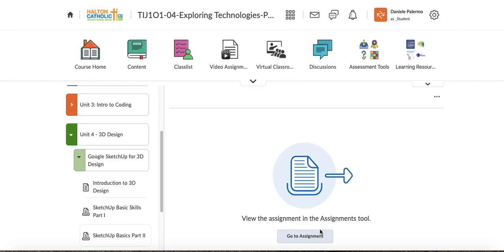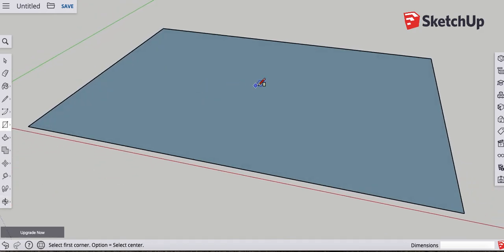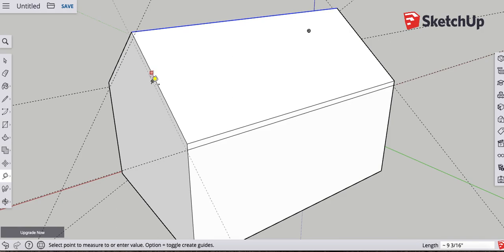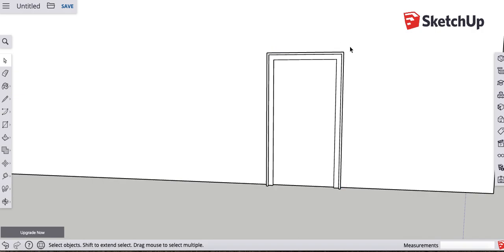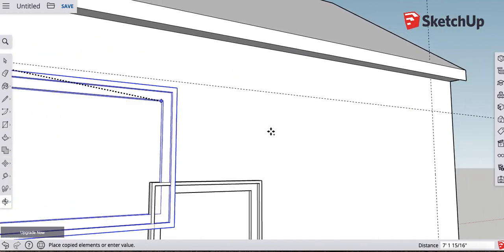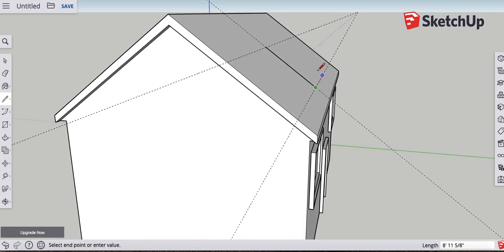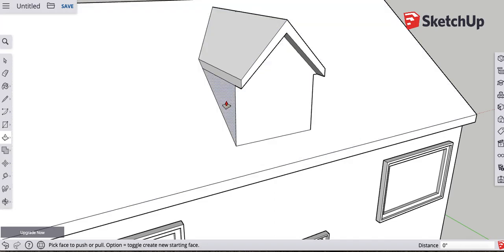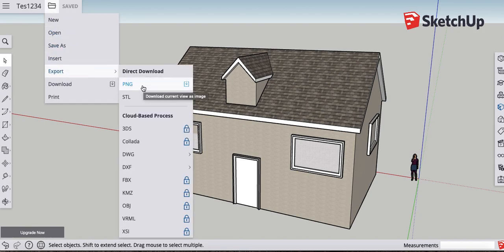SketchUp Basics Part II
Continue to build your SketchUp skills by creating this simple house design.